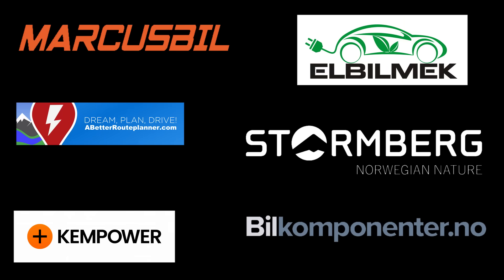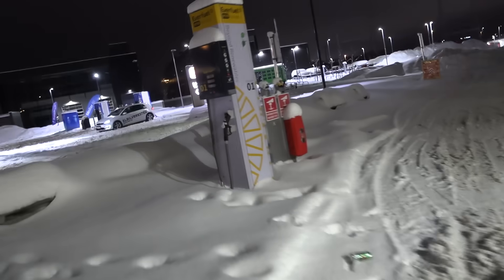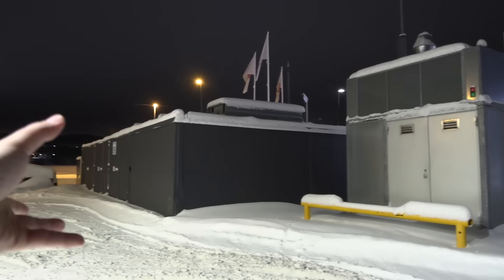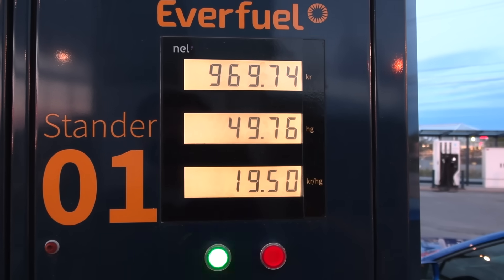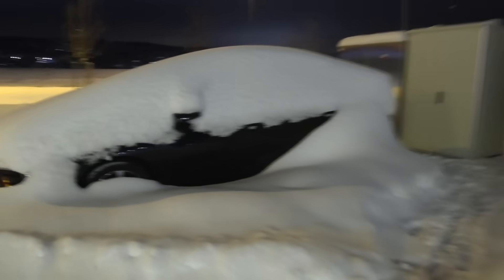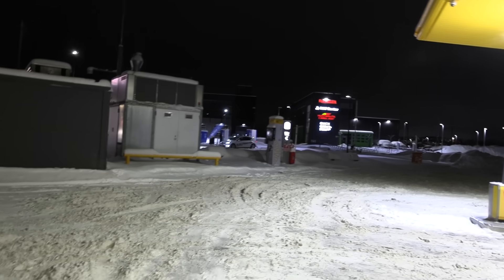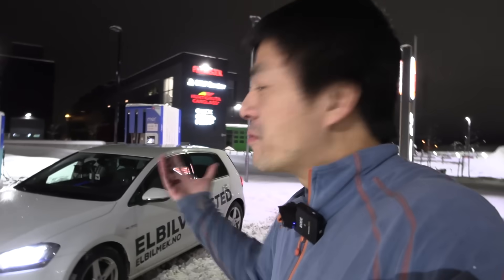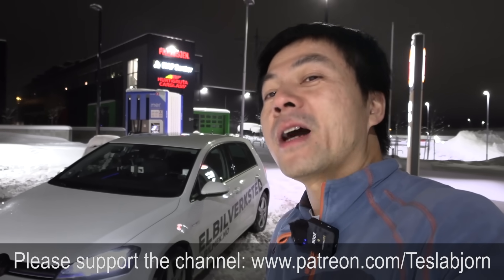Why hydrogen is still bullsh*t - part 3